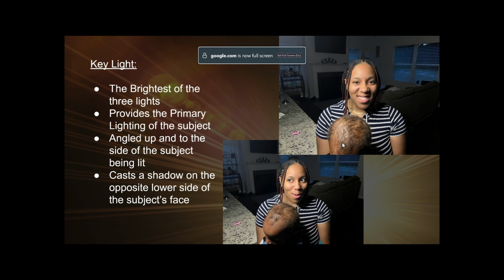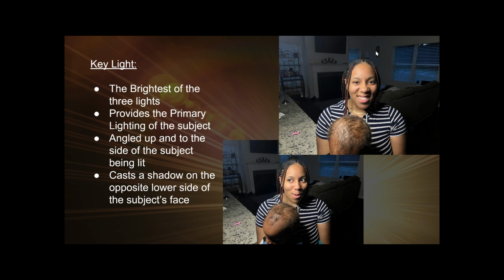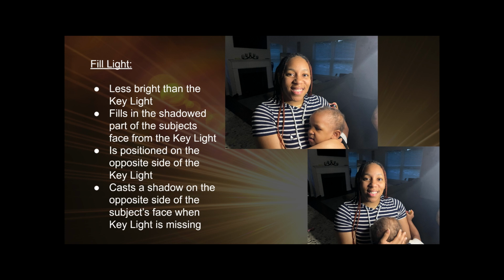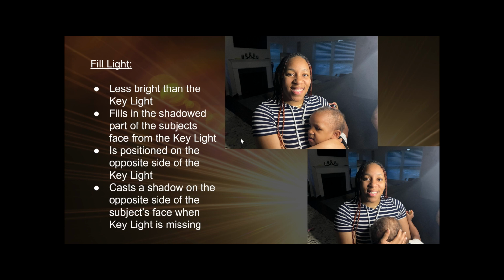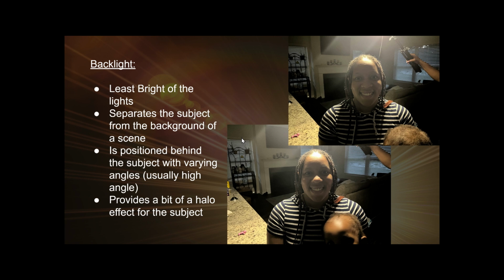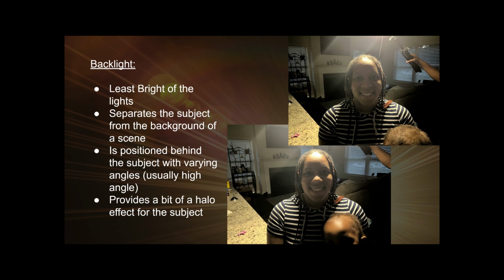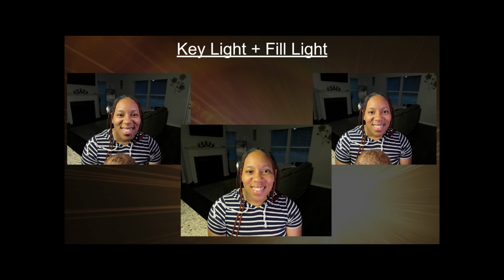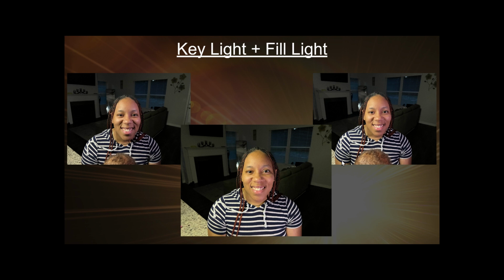Basic Lighting - Module 5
In this Video, Satchel Explains the three basic lights: Key, Fill, and Back lighting.